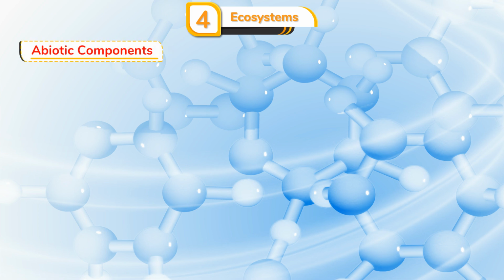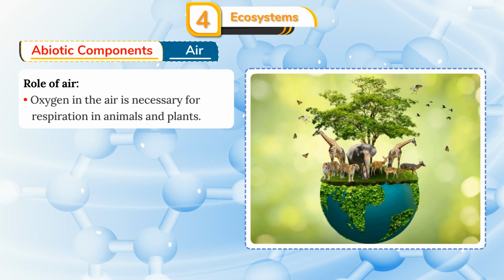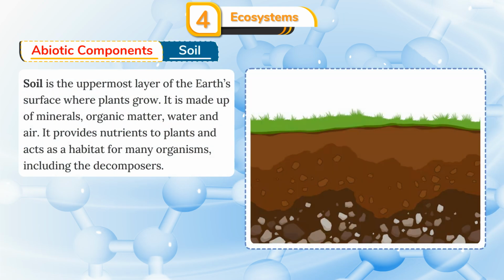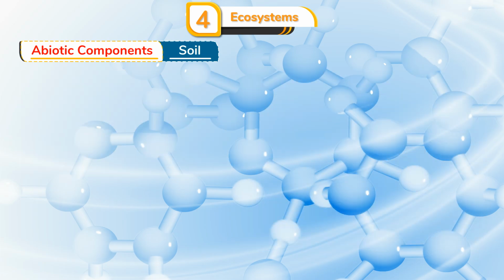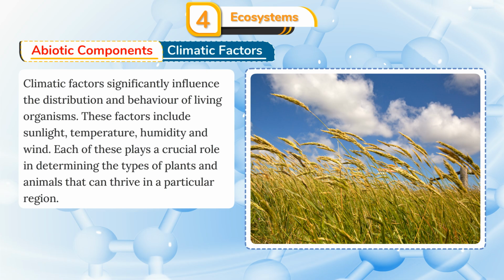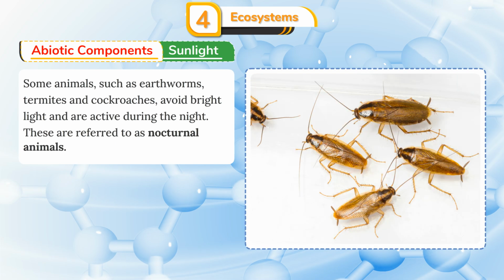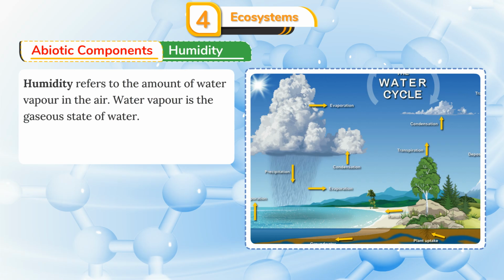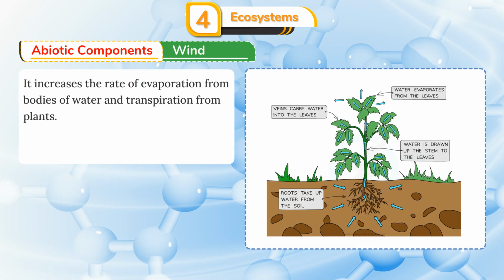ICSE Biology Class 8 Chapter 4.5 Abiotic Components